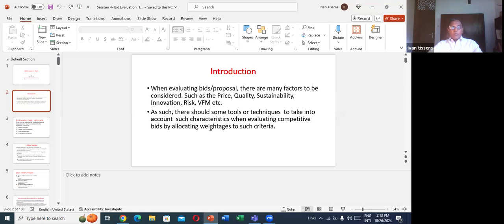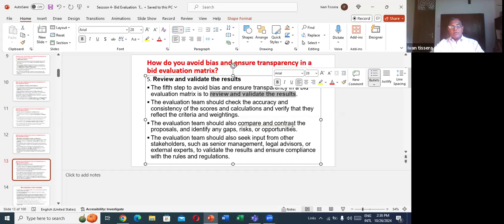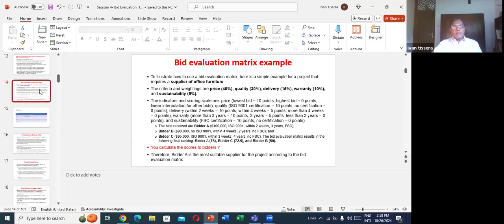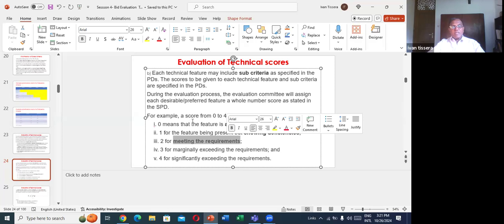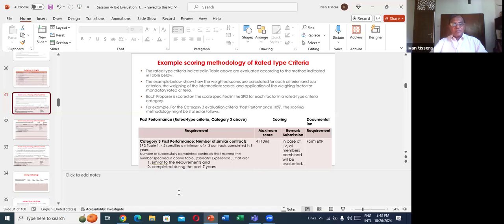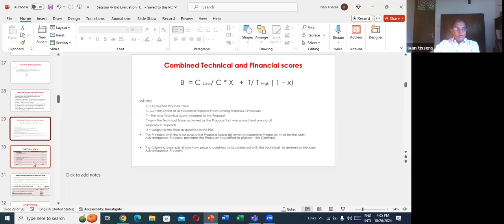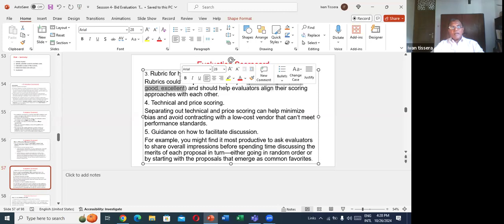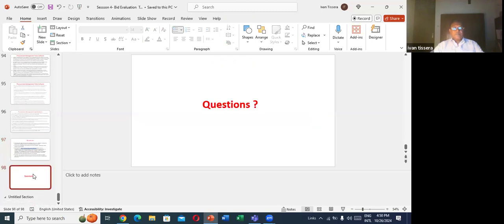Procurement Decision Making (OSP9363) - Session 05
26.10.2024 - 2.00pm